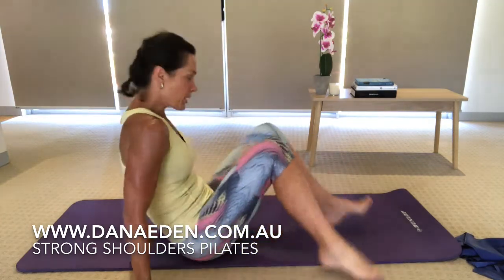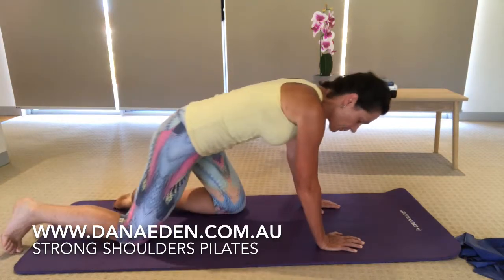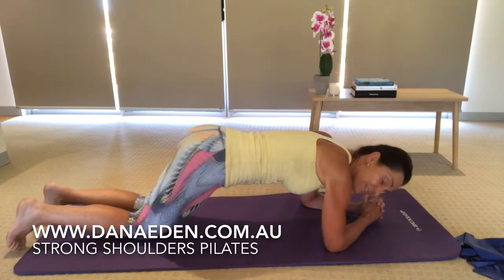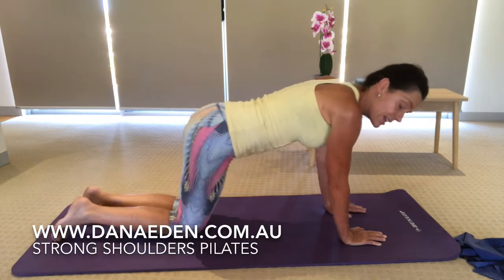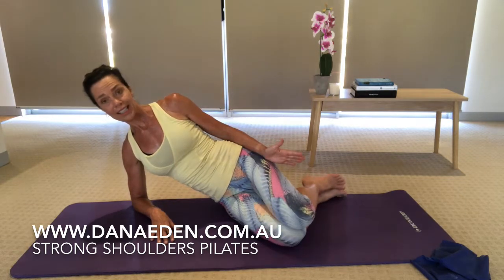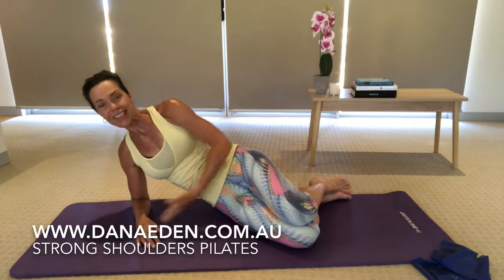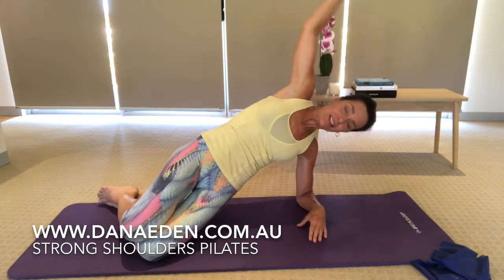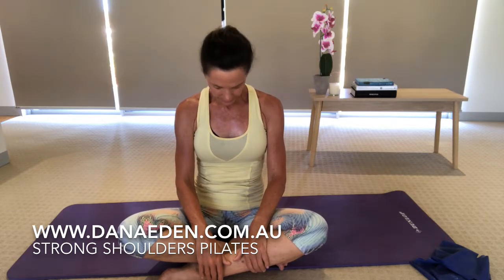Strong Shoulders Pilates with Dana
Join Dana as she guides you through a gentle 15 minute Pilates Practice focusing on strengthening and toning your shoulders - pilates style.